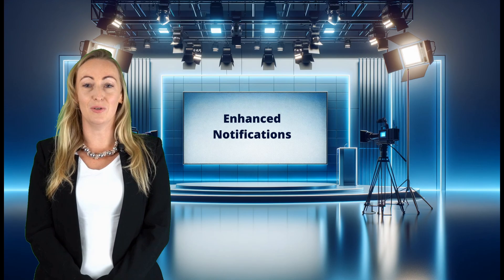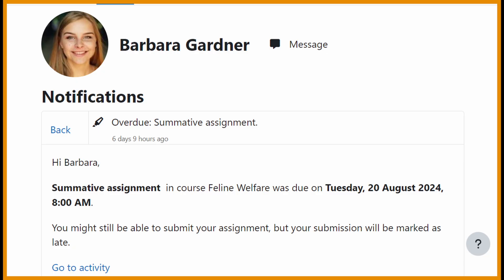Moodle LMS 4.5 Launches!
Check out our express guide to see what new features have been added in the latest Moodle LMS release version 4.5.